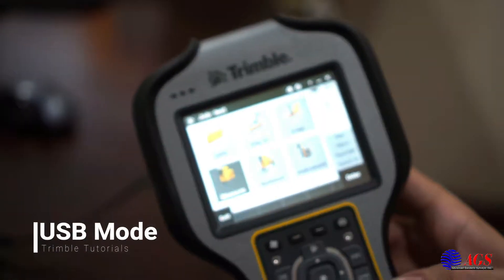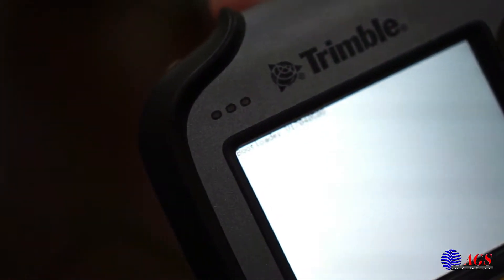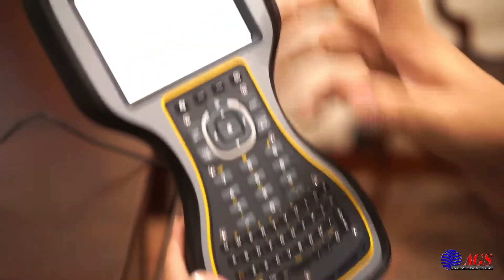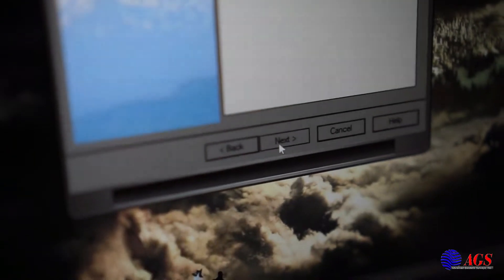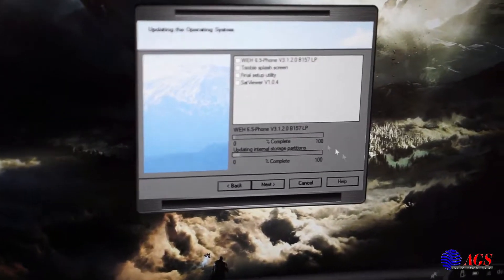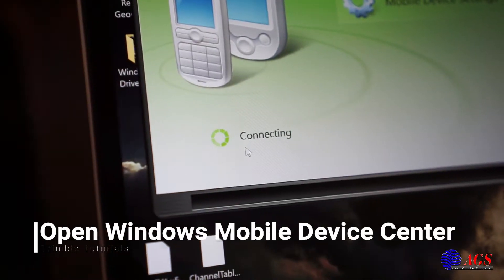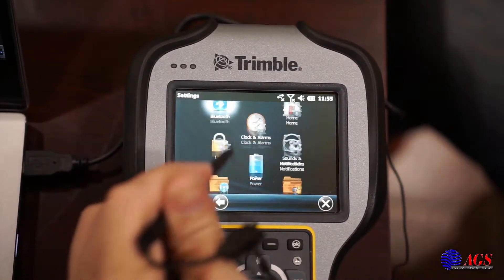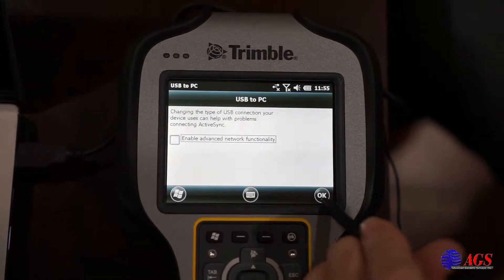Ask AGS Episode 3: TSC3 Firmware / Software Reload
On this episode of Ask AGS we're showing you how to reload the firmware and software on your Trimble TSC3. We also show you the steps to reload the geoid files once Trimble Access has been installed. Follow the links below to download all of the files you'll need.

TSC3 Firmware

Trimble Installation Manager